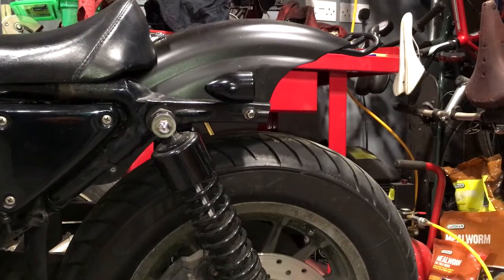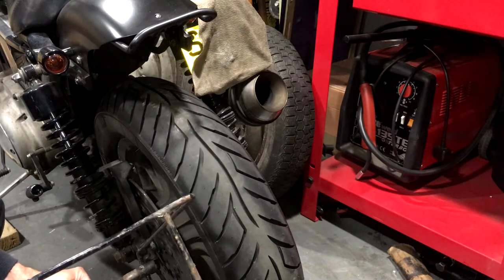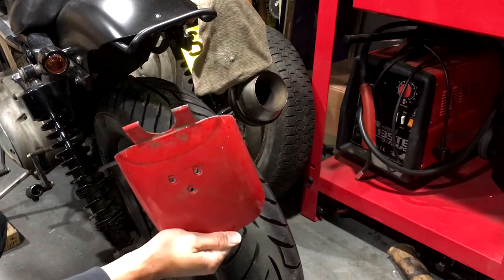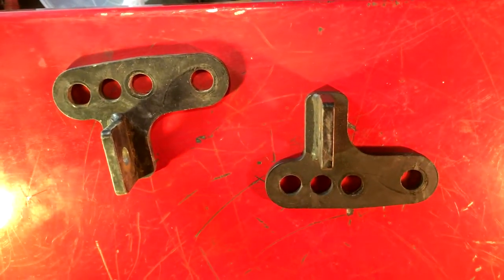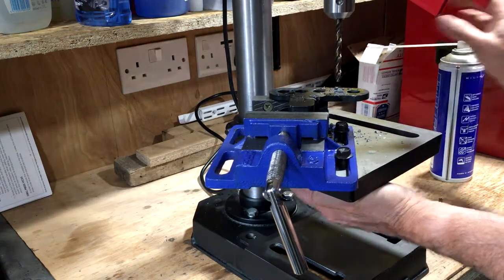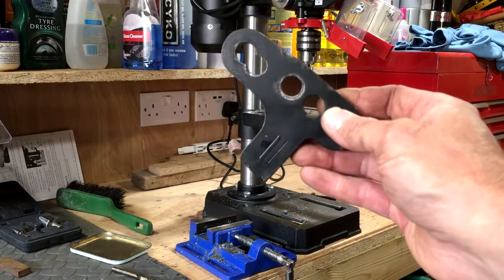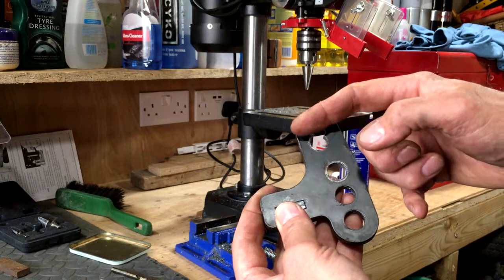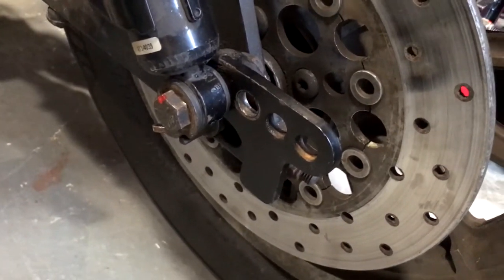Sportster Rear Hugger Fabrication #1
Time to make a rear hugger to reduce the jet wash from the back wheel when riding in the rain.

Intro as a homage to Delboys Garage